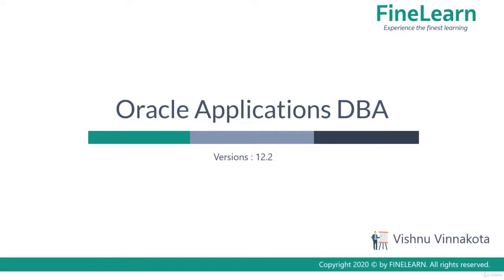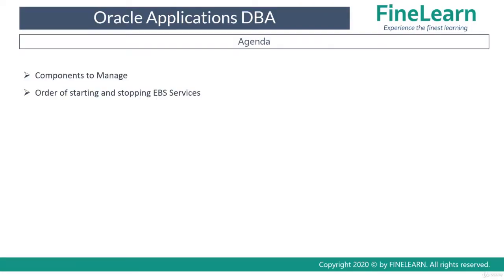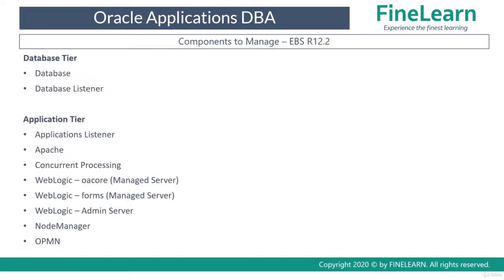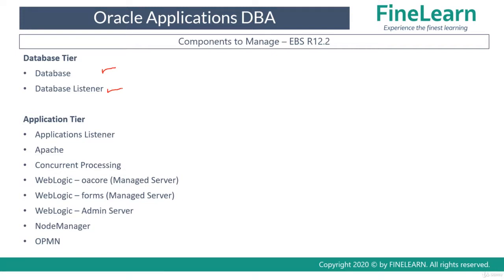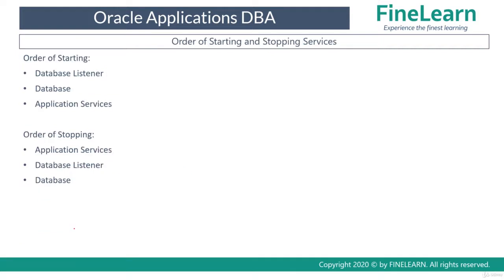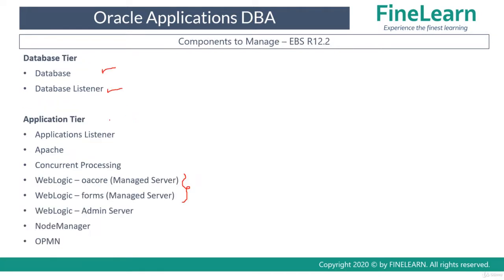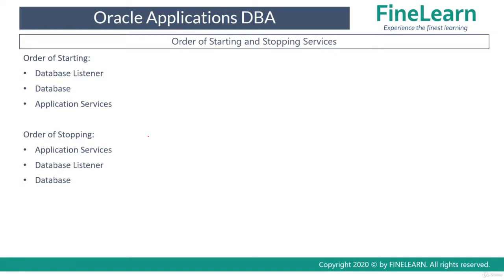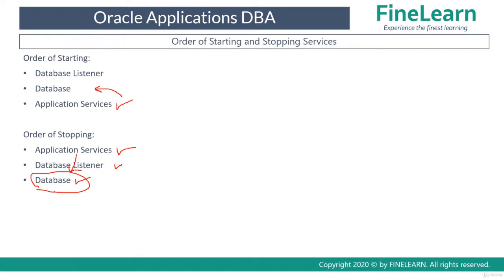How to Start and Stop EBS Services - Oracle Apps DBA - E-Business Suite R12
What you'll learn:
System Administration
Concurrent Processing